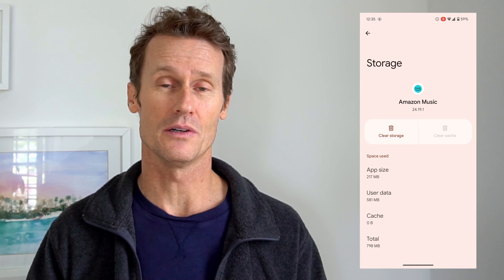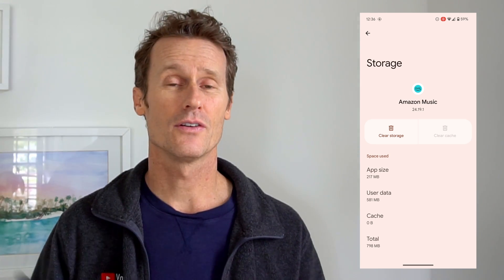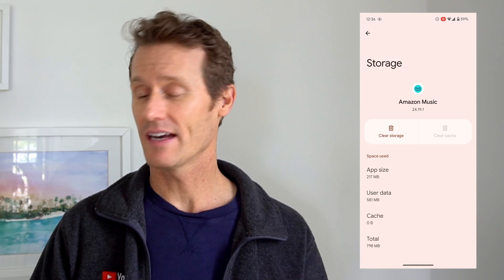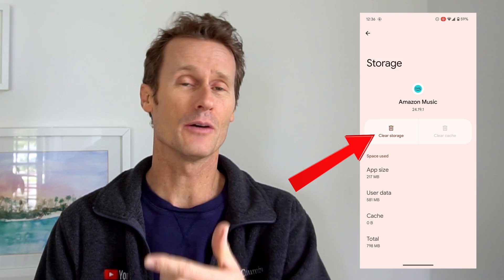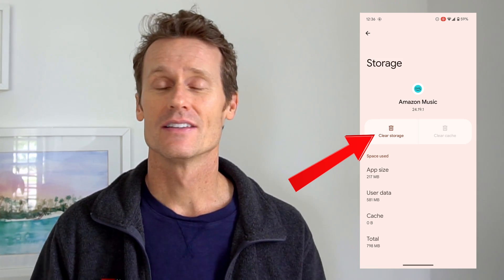How to Turn Off Safe Mode on Your Android Device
► Are you tired of being confined to the limited functionality of Safe Mode on your Android device? This video is your ultimate escape plan!

Safe Mode is a diagnostic tool designed to help identify and resolve software issues. However, it can sometimes activate unintentionally, leaving you with a restricted user experience.

In this video, we'll walk you through the simple steps to break free from Safe Mode and regain full control of your Android device.

► We'll cover:

0:00 - Introduction.
0:11 - Restart your device.
0:45 - Clear app caches.
2:18 - Uninstall the offending app.
2:59 - Turn off Safe mode on notification panel.
3:22 - Use hardware buttons.
3:45 - The last final option.